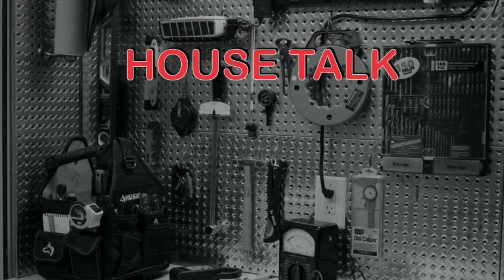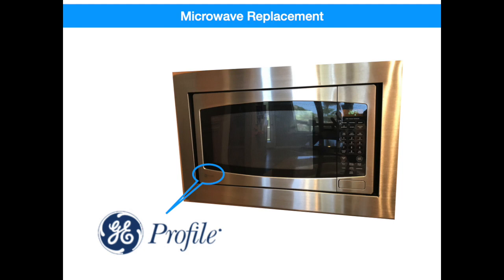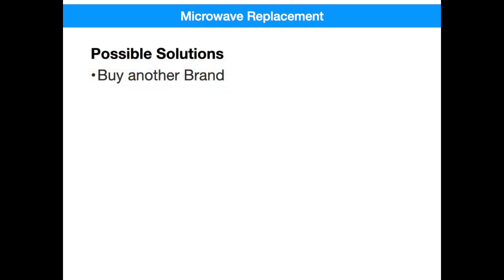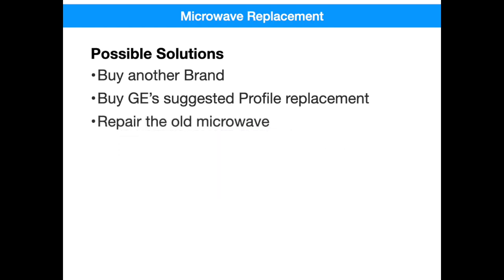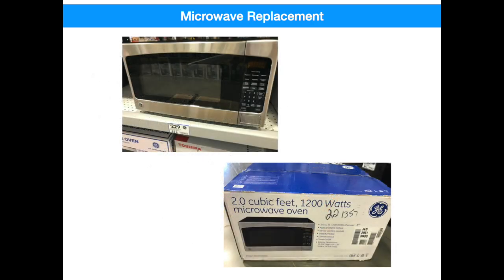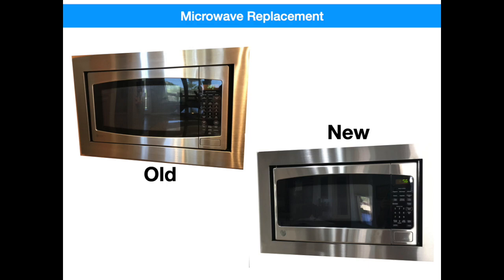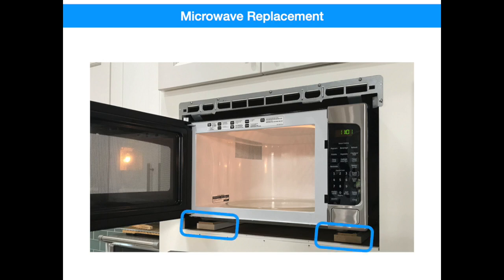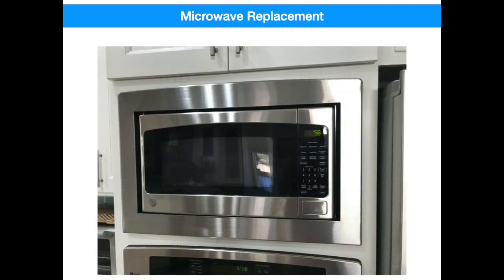Microwave Replacement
This video discusses your options for replacing failed microwaves in Trilogy at Vistancia Homes